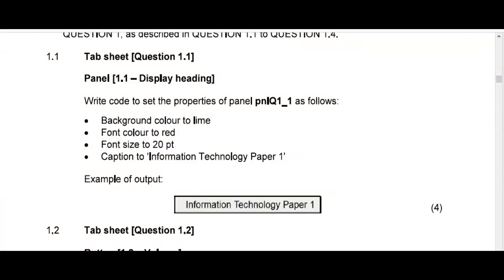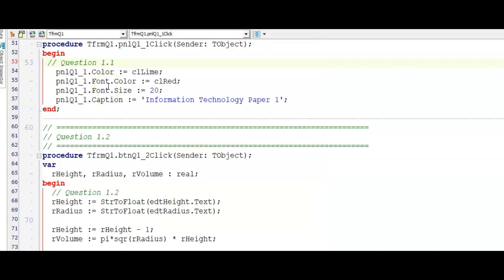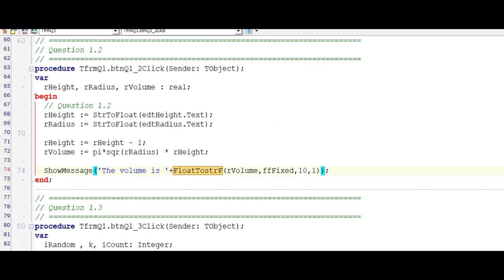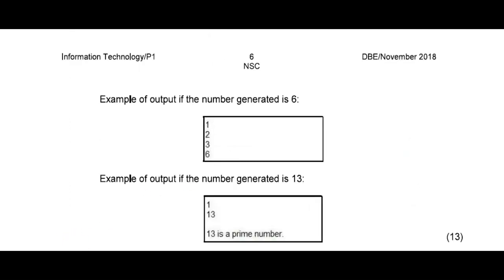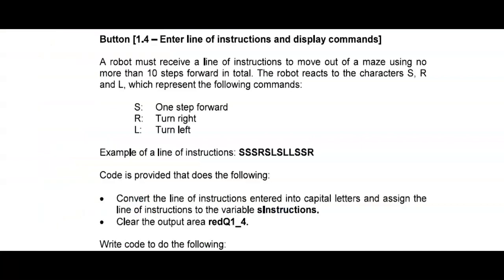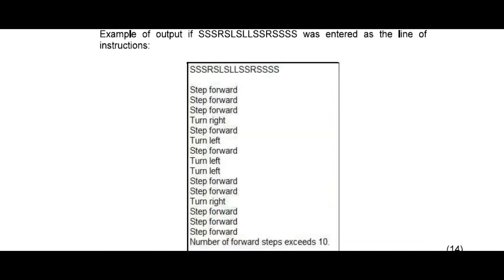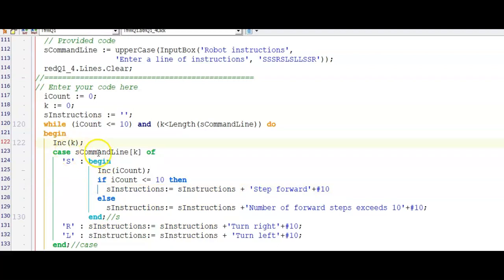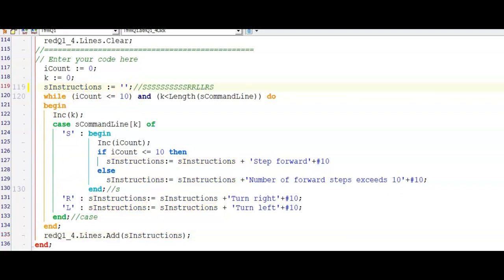Final 2018 Question 1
All grade 11 and 12 learners should be able to do this question and Grade 10's should be able to do all these question by the end of their Grade 10 year